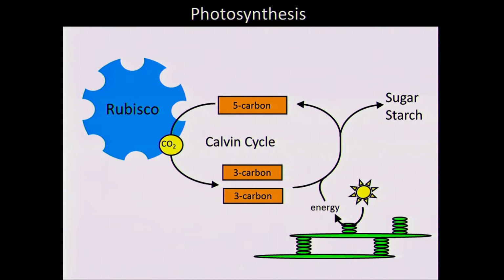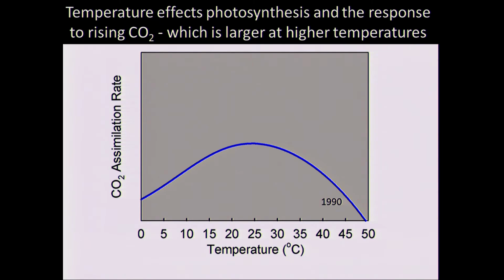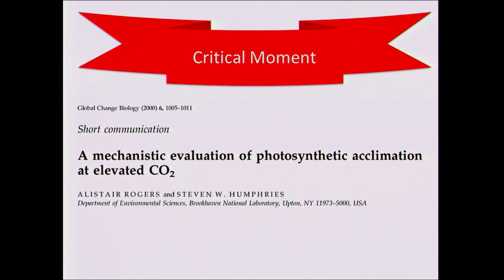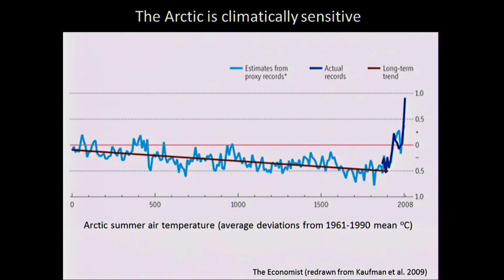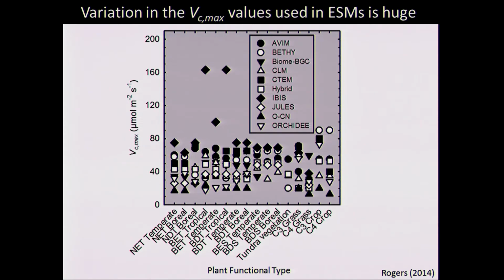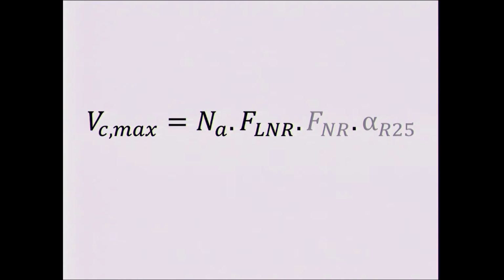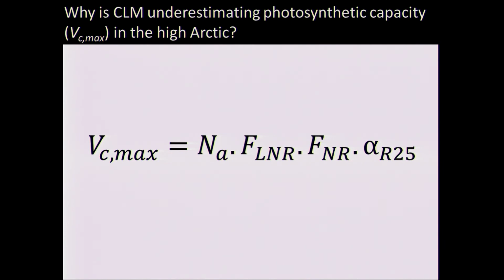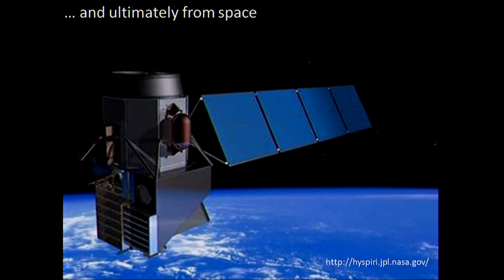Photosynthesis, Earth Systems Models and the Arctic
Alistair Rogers, leader of the Terrestrial Ecosystem Science & Technology Group, gave the morning keynote address at the 2014 Young Researchers Symposium.